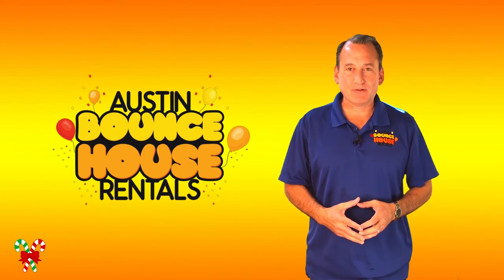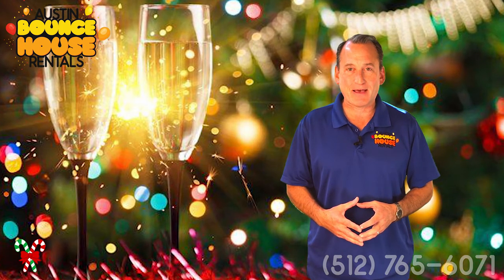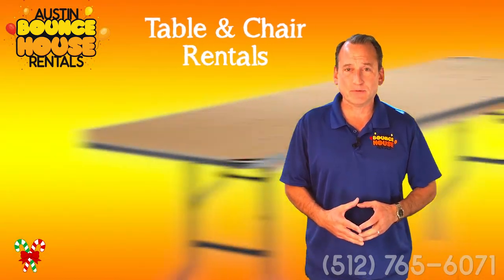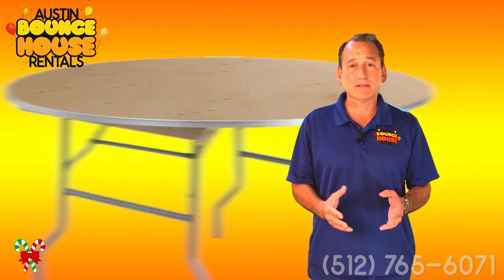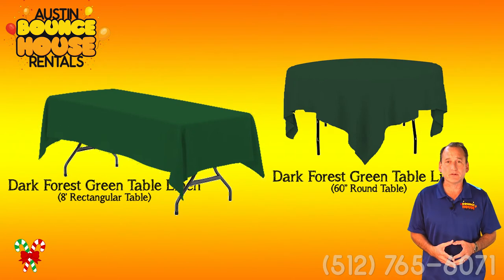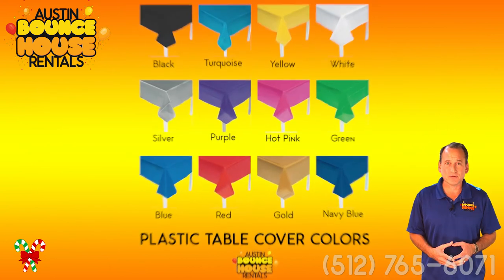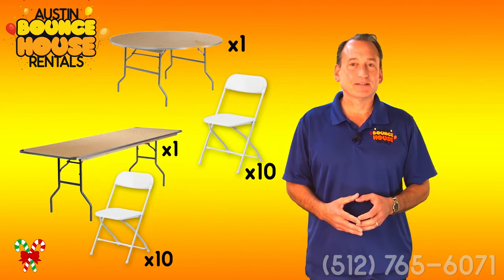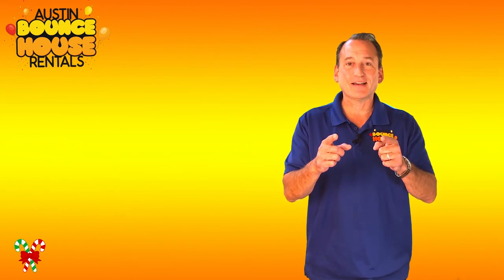Austin Bounce House Rentals - Table & Chair Rentals for Your Holiday Party!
Check out our great variety of tables and chairs for rent along with flexible table coverings that make your event pop!

ABOUT
Austin Bounce House Rentals is committed to delivering the highest quality moonwalks, bouncers, combos, water slides and more to any event where children are present. We offer the newest equipment with fast friendly service at reasonable rates. We have officially licensed inflatables from Disney, Nickelodeon and more including Mickey Mouse, Sponge Bob, Princesses, Minecraft, Cars, Lego, Star Wars, Paw Patrol, Monster High, Despicable Me, Frozen and many more. Austin Bounce House Rentals serves the Greater Austin area, and offers free delivery to most of Austin and surrounding communities.

COVERAGE
Austin Bounce House Rentals serves the following communities:

SOCIAL
Talk to us on Facebook @austinbouncehouserentals
Talk to us on Twitter @AustinBounceHou